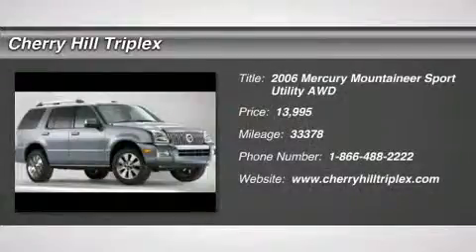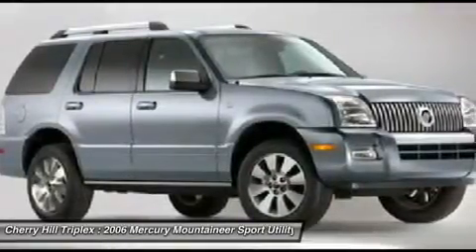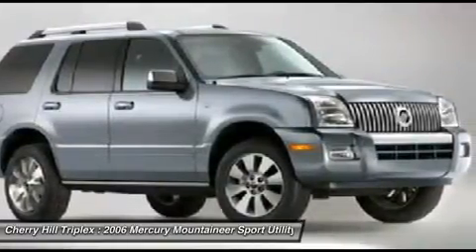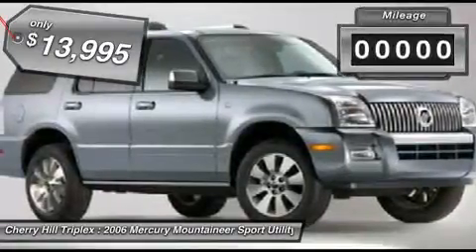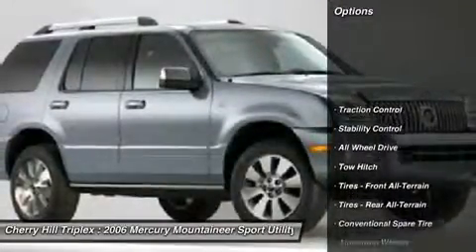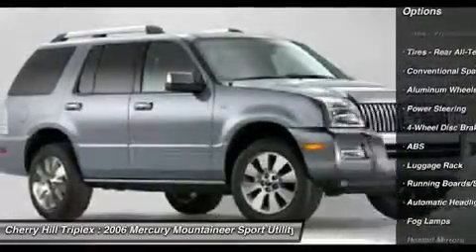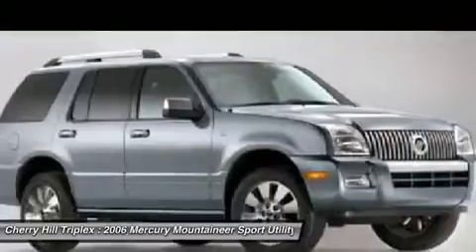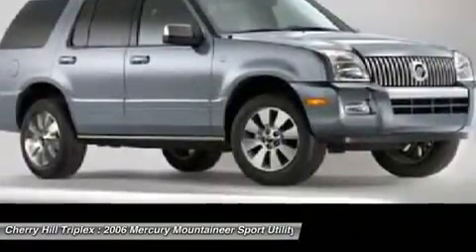2006 MERCURY MOUNTAINEER Cherry Hill, NJ 09051R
2006 MERCURY MOUNTAINEER Cherry Hill, NJ
Stock# 09051R

Don't miss this 2006 Mercury Mountaineer. It's equipped with Automatic transmission and features a Cashmere Tri-Coat exterior. With 33378 miles, you'll want to take this car home. Make a great choice today.